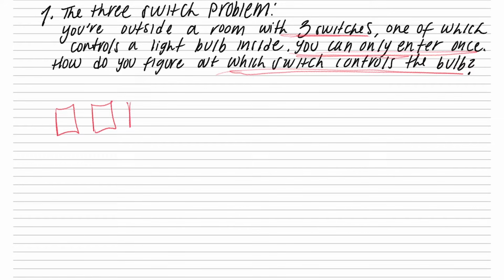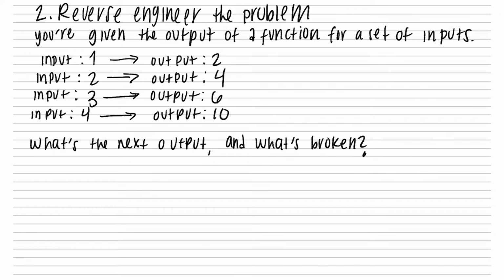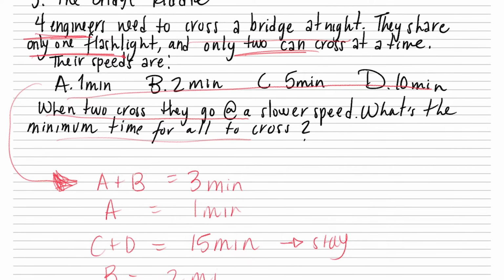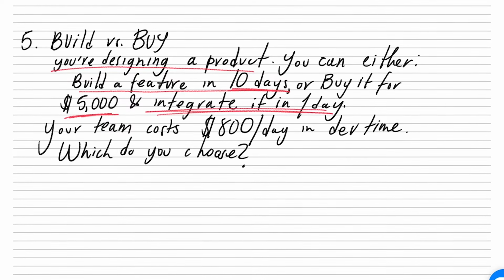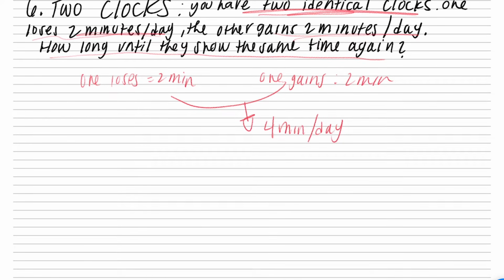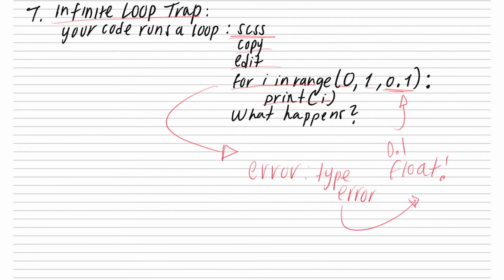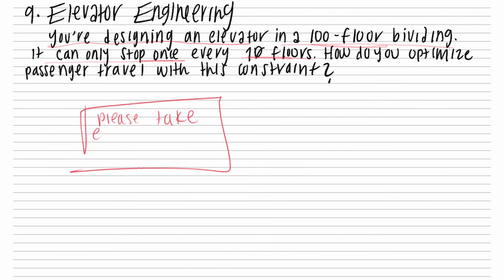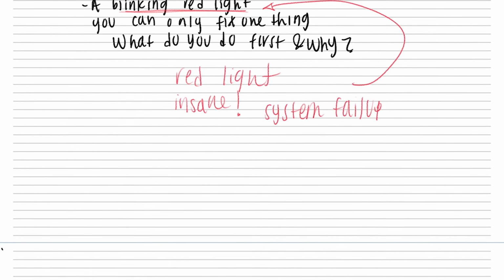Are You Smarter than an Engineer? | Comp Sci Grad | Elefaantz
Can you answer these 10 questions from an engineer question generator? I am a computer science graduate, and I am in my last semester of my engineering management master's degree.